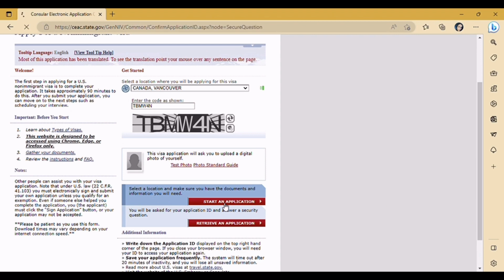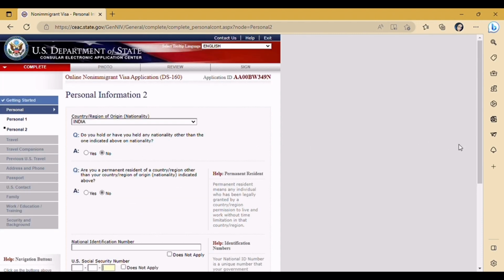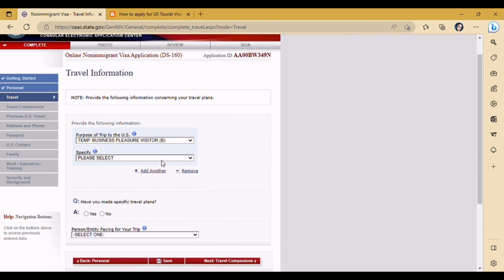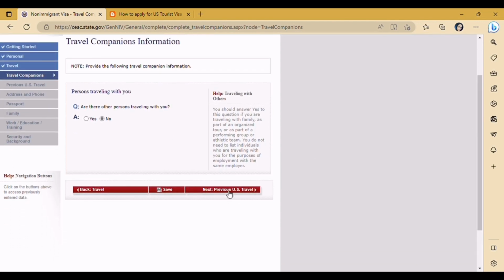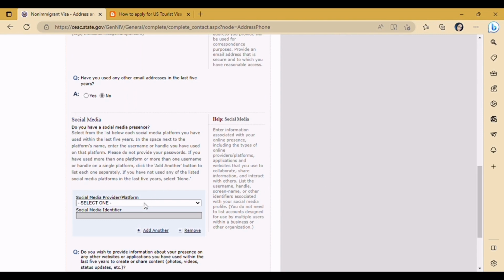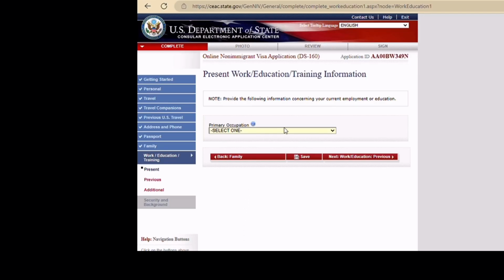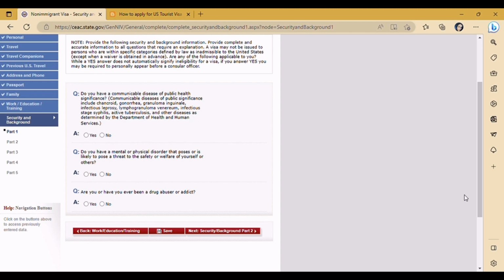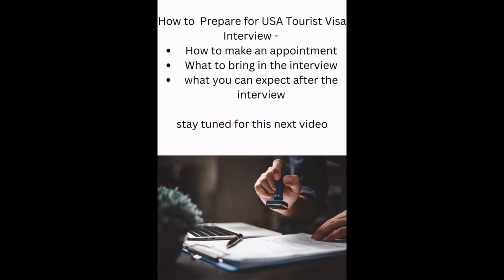How to apply for US Tourist/Visitor Visa- By Yourself, YES!!!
- This video will show you the steps how you can apply for USA tourist visa without an agent, meaning without spending money except for application fee for DS-160 form :-)

- This is live demo example - easy to follow